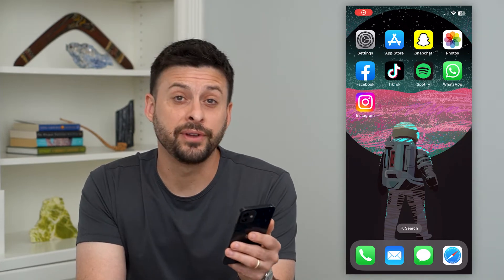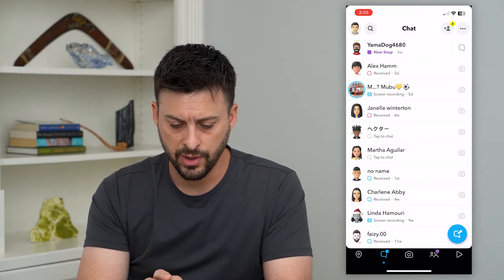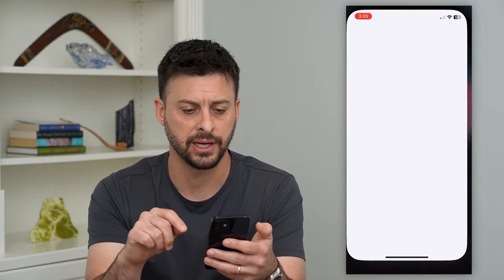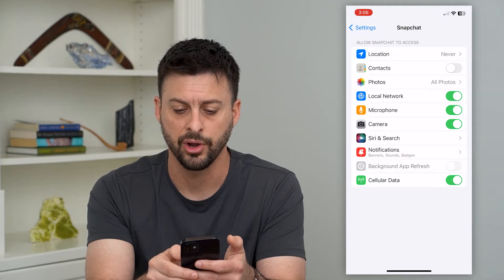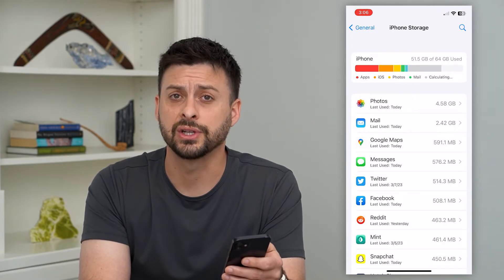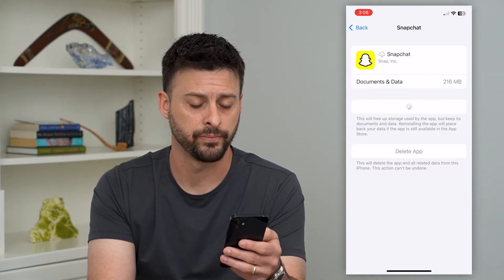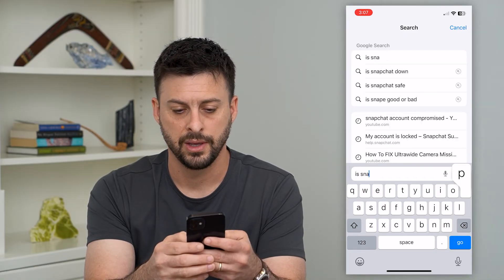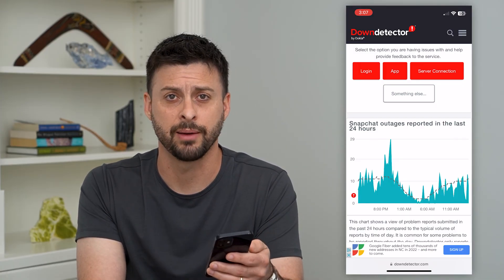How To Fix Snapchat Video Call Not Working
Let's fix your Snapchat app if you're trying to make a video or audio call and it's not working.